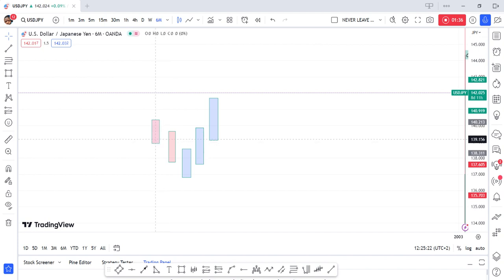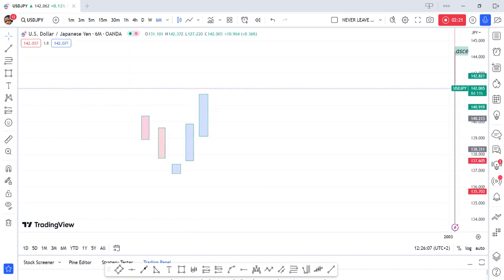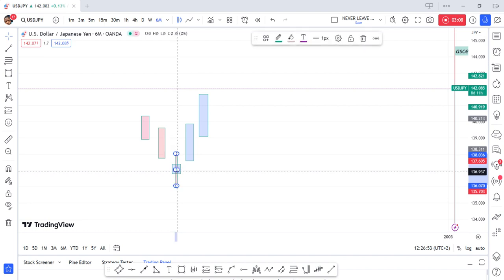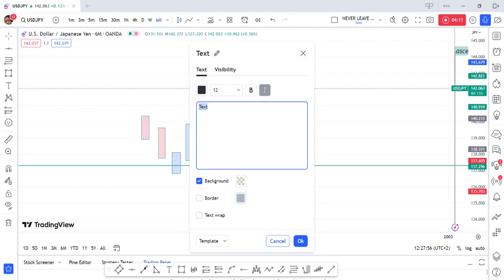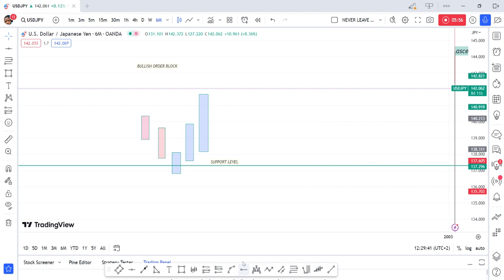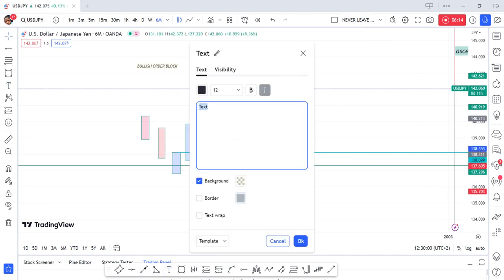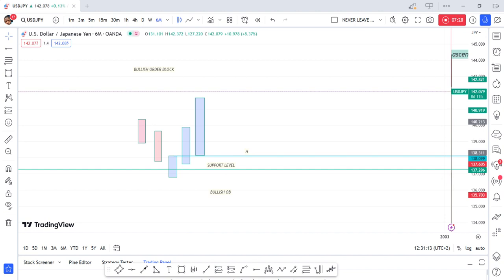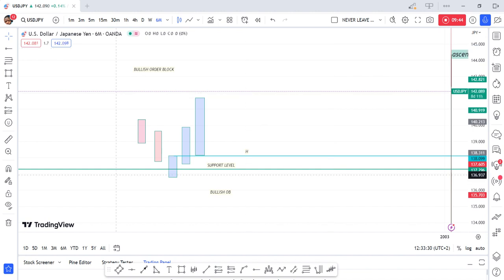How to trade bullish order blocks